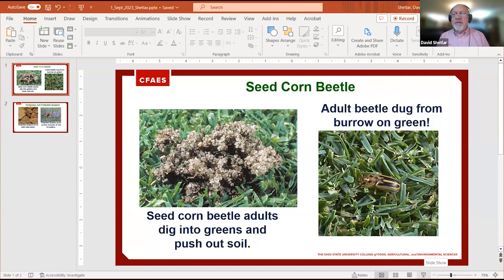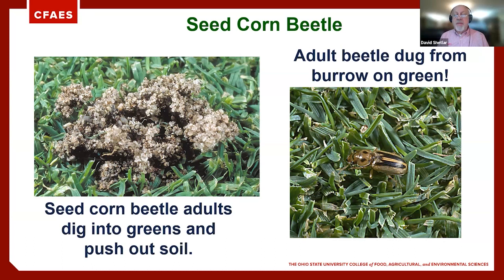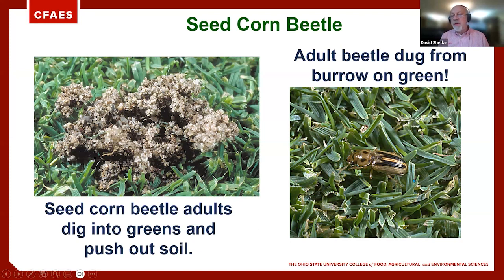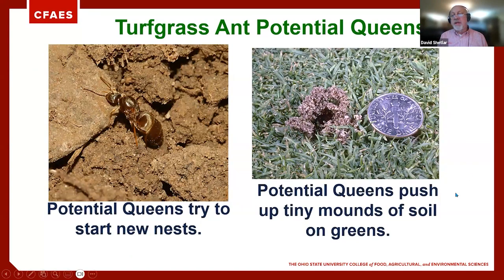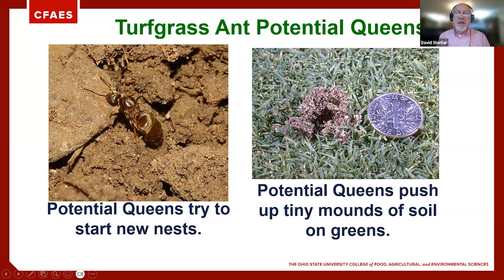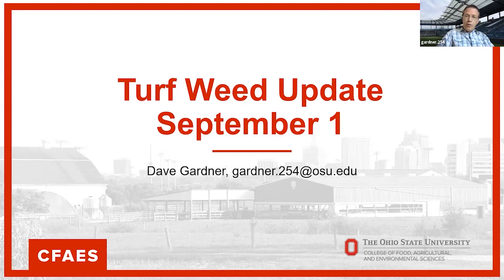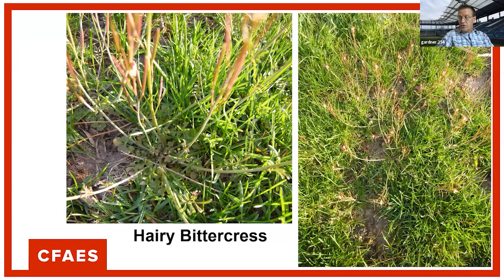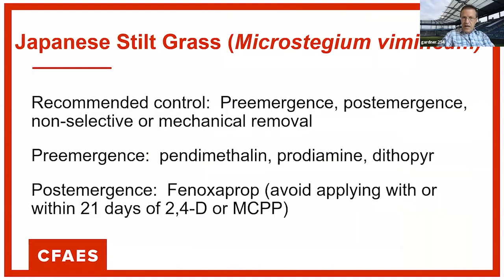OSU Turf Team Times 9-1-23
Dr's Carr, Gardner, Shetlar and Nangle talk turf - with upcoming weather, seeding, ant activity and crabgrass seedhead management all discussed - along with tuna cans!